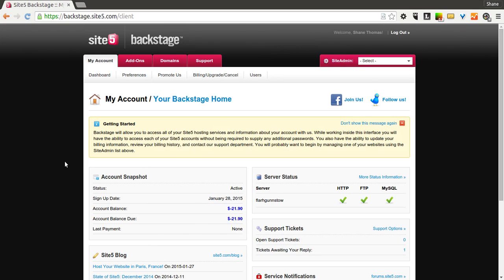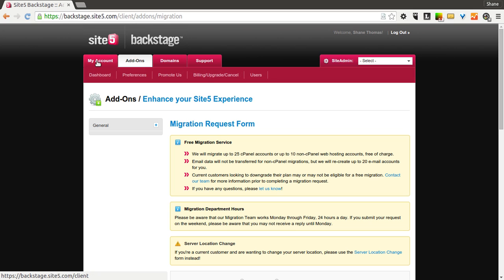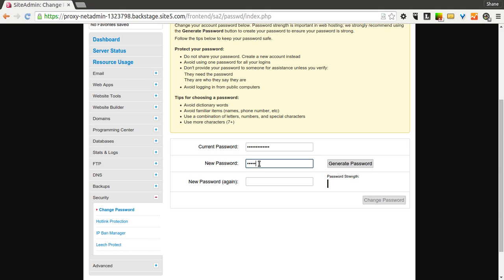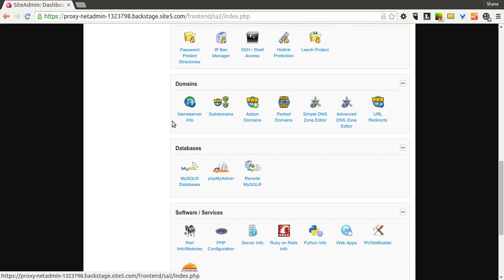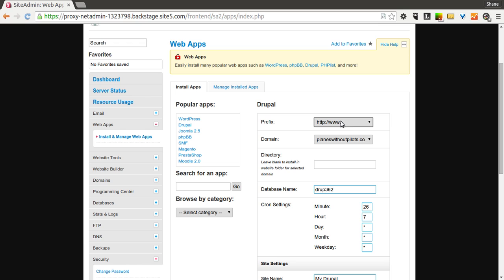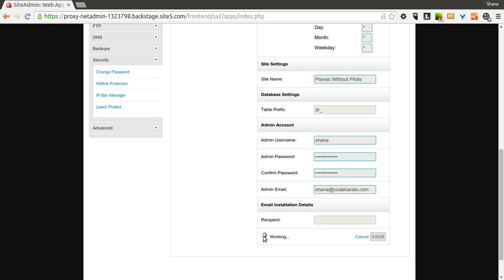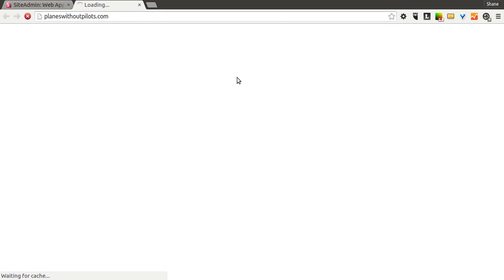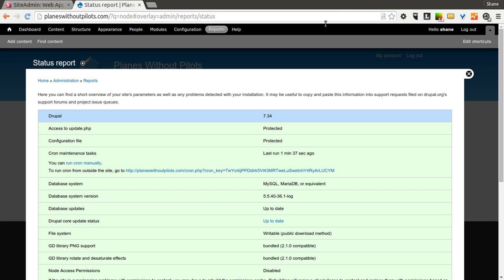Drupal Shared Hosting: Installing Drupal 7 on a Site5 Hosting Account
In this video, you will learn how to migrate or install a Drupal 7 website on a Site5 Hosting account. This process is very similar for other CPanel shared hosting accounts, so it may be useful even if you are not currently using Site5 as your hosting provider.